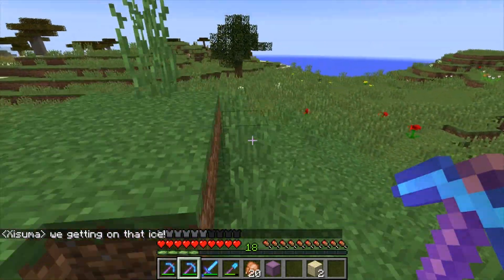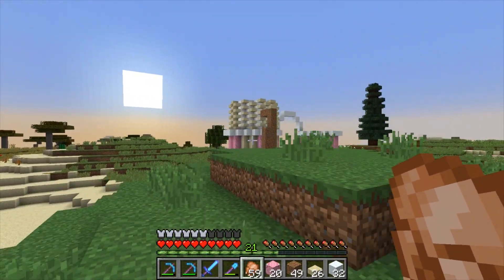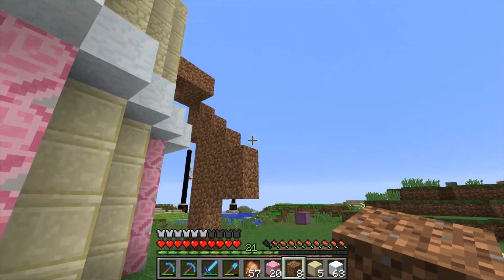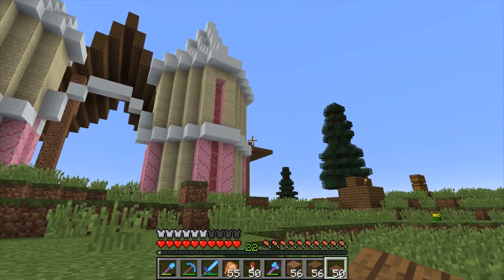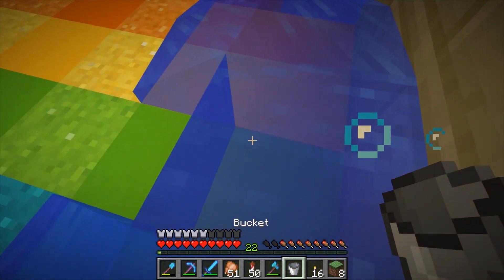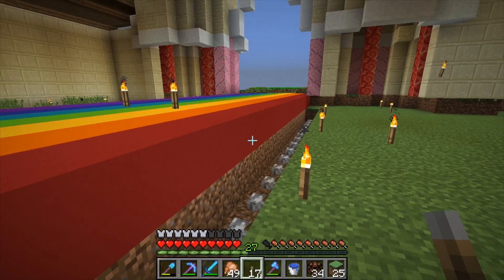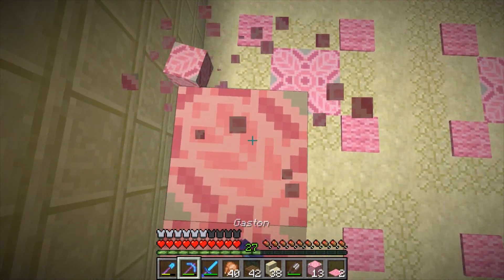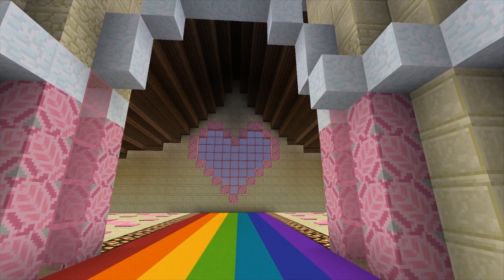Hermitcraft Season 5 - 20 - Ye Olde Sweet Shoppe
Thank you to Deathinator for the Season 5 logo